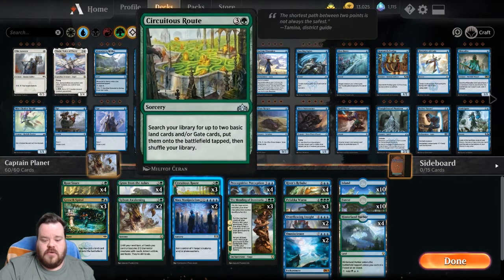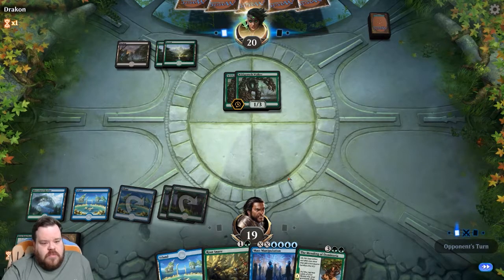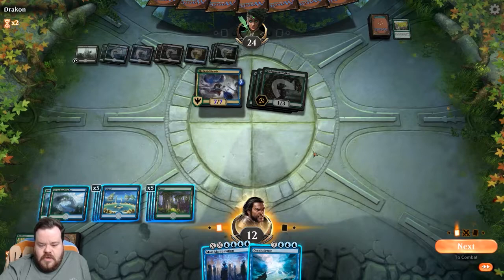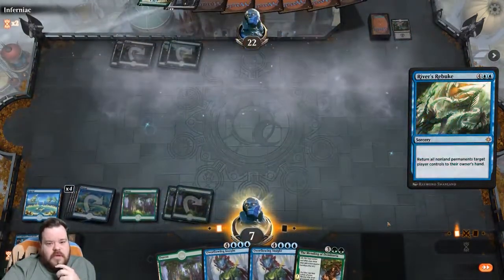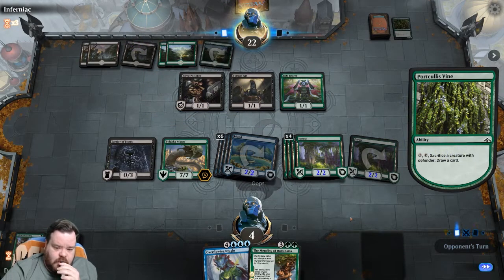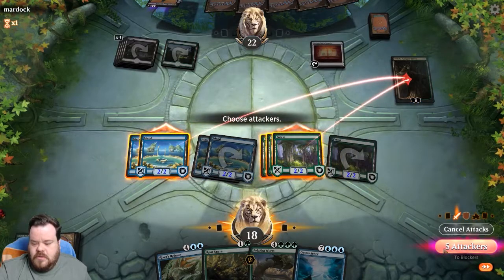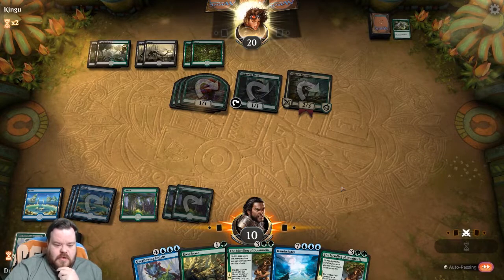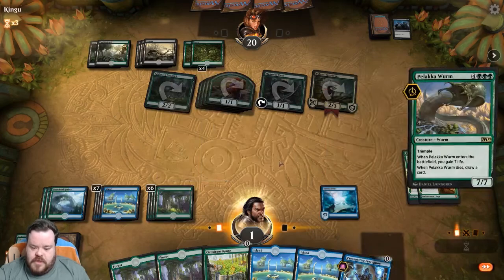Sylvan Awakening Ramp Deck MtG Arena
Back to the Jank Decks. Lets see if we can run some people over with a bunch of Islands and Forests.

DECKLIST:

4 River's Rebuke (XLN) 71
10 Island (DAR) 257
10 Forest (XLN) 279
2 Omniscience (M19) 65
3 Pelakka Wurm (M19) 192
4 Root Snare (M19) 199
3 Circuitous Route (GRN) 125
2 Mass Manipulation (RNA) 42
4 Precognitive Perception (RNA) 45
3 Growth Spiral (RNA) 178
4 Grow from the Ashes (DAR) 164
4 Hinterland Harbor (DAR) 240
2 Sylvan Awakening (DAR) 183
3 The Mending of Dominaria (DAR) 173
2 Overflowing Insight (XLN) 66